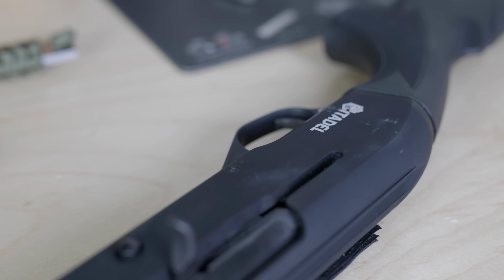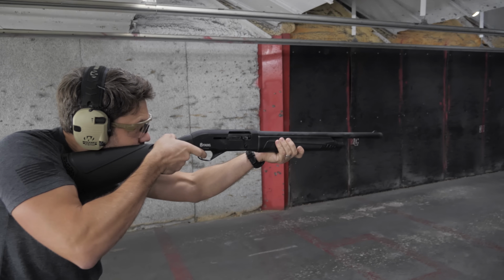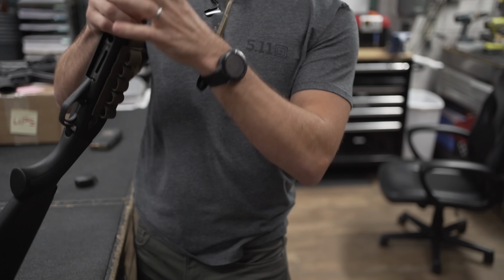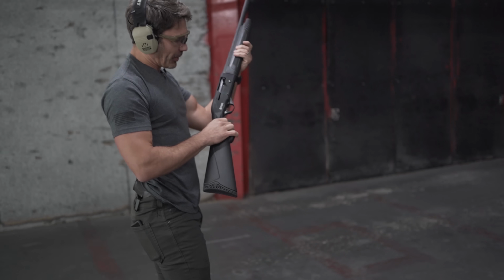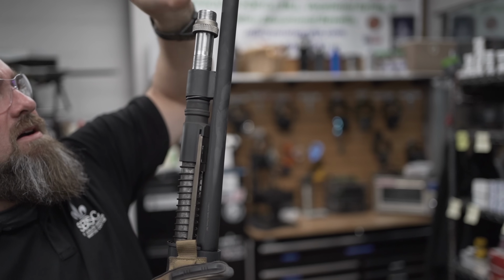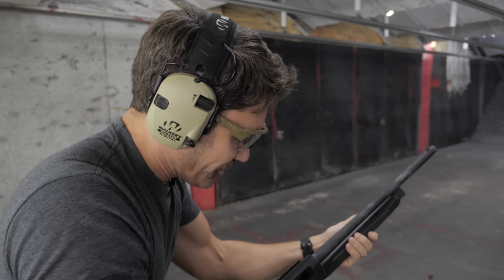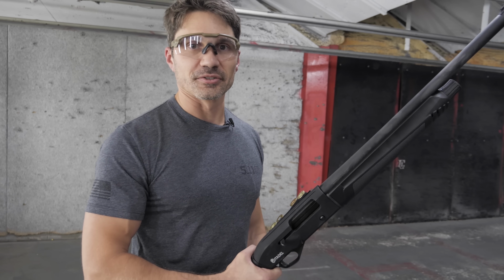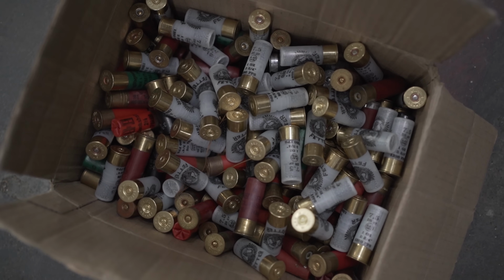TESTING the Cheapest Semiauto Shotgun: The Citadel Bosshog [Ep. 2]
In this episode of TFBTV, James Reeves subjects the Citadel ATAC aka Citadel Bosshog aka Citadel Warthog from Legacy Sports International to a 500 round torture test to see how durable and reliable this budget shotgun is. At Just $176, this semiauto cost less than most pump shotguns, but can it survive the notorious TFBTV 500 round burndown? James and the TFBTV crew bring 500 random shotgun rounds including slugs, buckshot, birdshot, and magnums to the range with this cheap semiauto to see how it performs. Watch today's video to find out.

‣ Cheap Shotgun Cards - Spanker Shotgun Cards
‣ Cheap Shotgun Cards - Funanasun 6 rd. Shotgun Cards (cheaper than Spankers and hold an extra round. Downside: They are not called "Spankers")
‣ Eye Pro - James loves Oakley M-Frames for indoor ranges
‣ Ear Pro - Walker Razors are some of the best, dollar-for-dollar

Contents:
0:00 Intro
4:11 Episode 1 Recap
5:49 Reliability Test
19:13 Analysis of Test Results